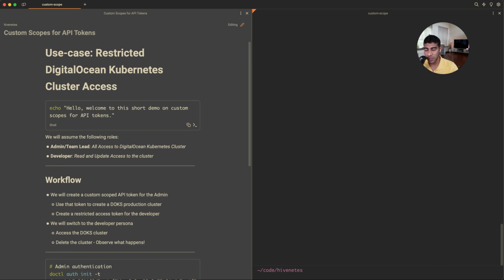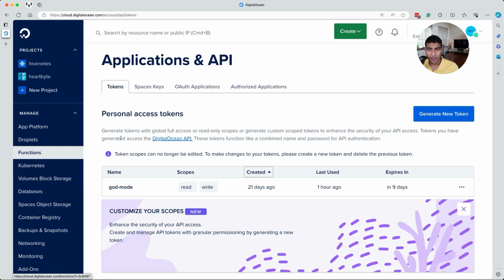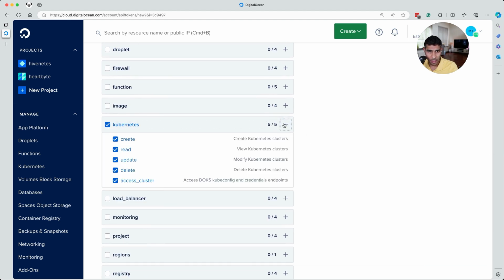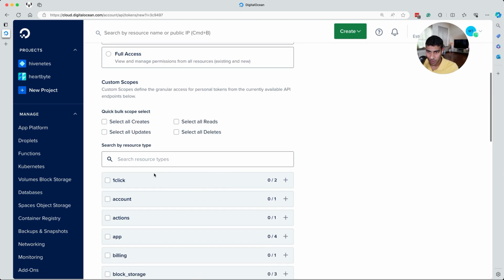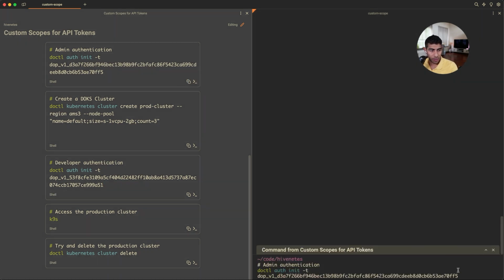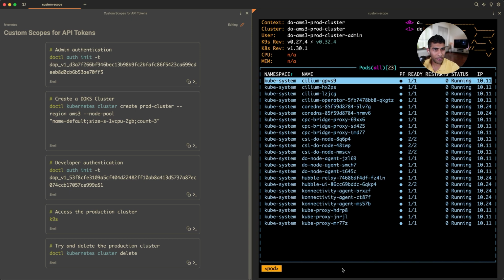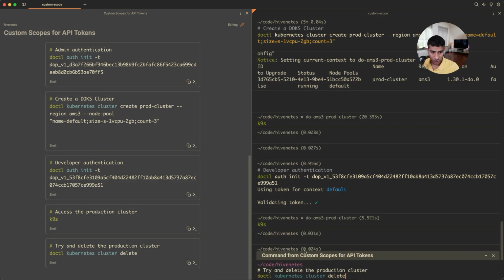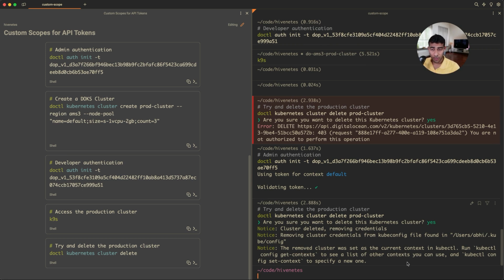Secure your workflows using Custom Scoped Tokens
In this video, Abhi, Manager of Developer Relations, demonstrates the advantages of using Custom Scoped Tokens for granular access to your production Kubernetes cluster. The video features a role-play demo between an admin and a developer, highlighting enhanced security and streamlined permissions.

00:00 - Intro
01:20 - Create Custom Scoped Tokens
03:24 - Operate as an Admin
04:28 - Operate as a Developer
05:24 - End Game